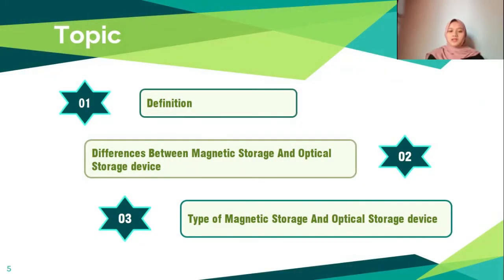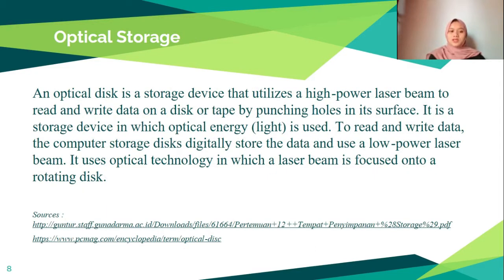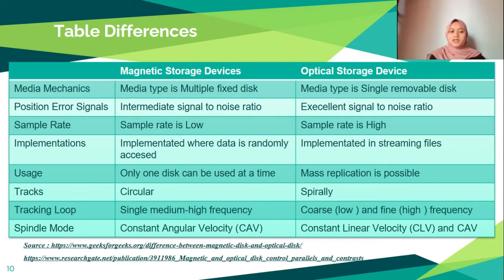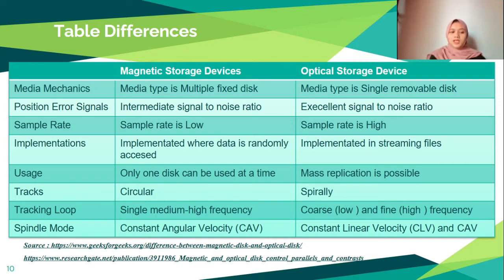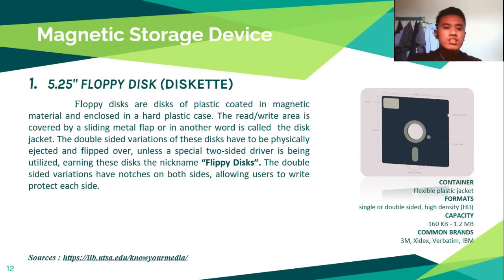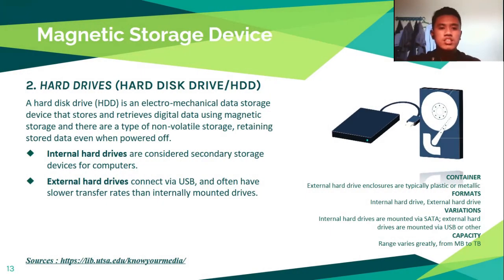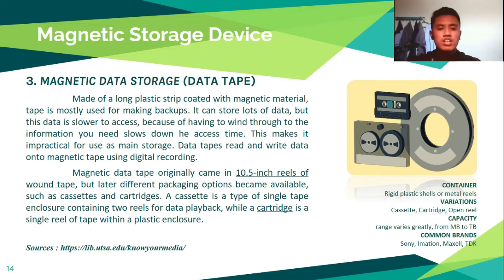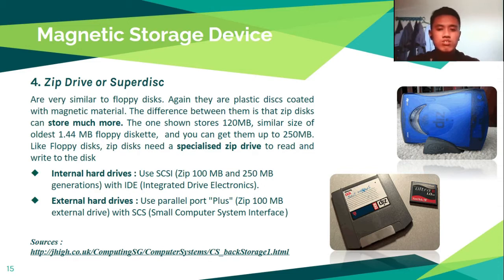"Difference between magnetic device and optical device" by Group7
Hello Everyone, we are Group 7 from TI-1G, this is our video presenting on English assignment 2 about "Difference between magnetic device and optical device" with members :

1. Rizka Musyarofatul Hidayah (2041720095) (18)
2. Rosi Latansa Salsabela          (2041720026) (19)
3. Rosis Hudaya Putra      (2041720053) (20)

If you have any questions, please write them in the comments box below, Enjoy Watching and Thank You :)